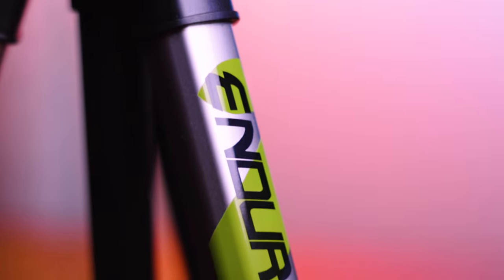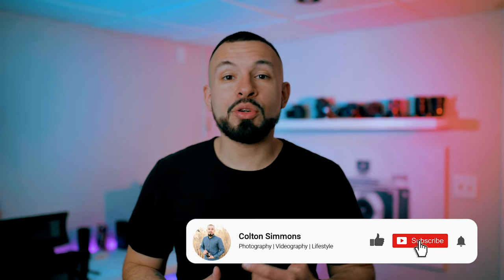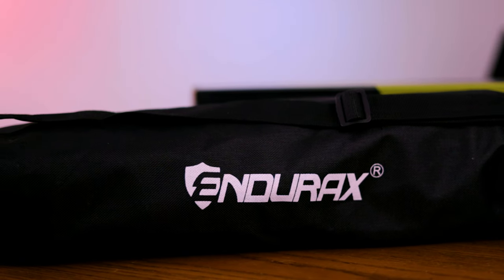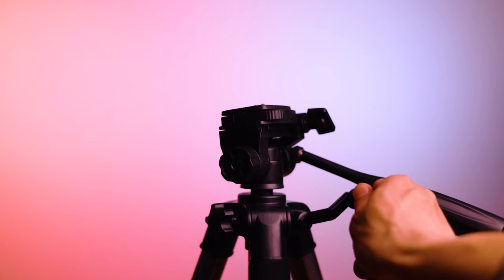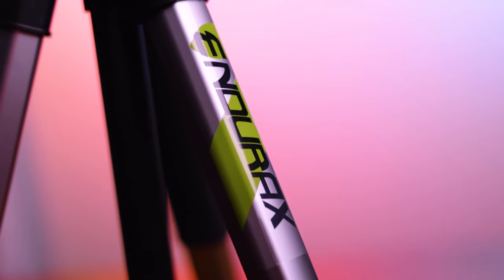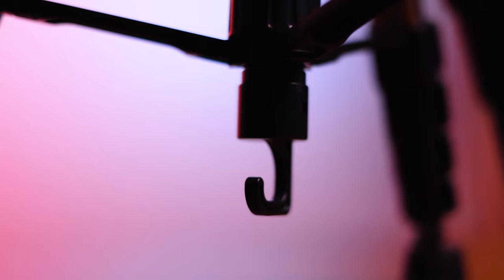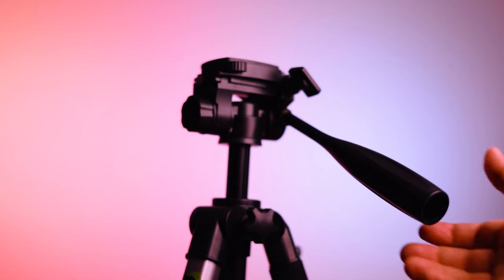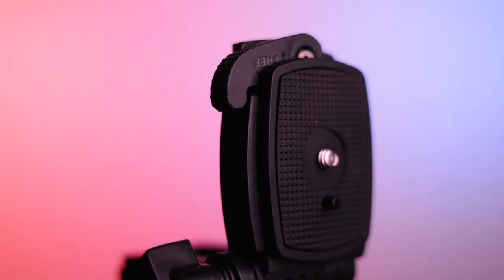Budget Tripod Under $50 on Amazon - Endurax 66" Camera Tripod Review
Budget Tripod Under $50 on Amazon - Endurax 66" Camera/Phone Tripod Review

New to photography and looking to get your first tripod? Looking to get a tripod for your photography adventures without breaking the bank? In this video, I review the Endurax 66" Tripod which you can get on Amazon for under $50. Boasting a handful of features could this be the tripod you've been looking for? Watch the video to find out!

🛒 Endurax 66" Camera/Phone Tripod:

👾👾 Want to continue the conversation after the video ends? Join our Proper Exposure discord group to chat about gear, photo/video critiques, and everything creative:

📖 Chapters

0:00 - Intro
1:06 - Review
5:16 - My Thoughts
6:25 - Outro

🎚🎙📣Are you an aspiring YouTuber and want to download a tool that will change the way you upload your videos? Use the link to download Tubebuddy for FREE and improve your channel success in no time!

⚙️MY GEAR

📷 CAMERAS

// NIKON Z6
// NIKON D810
// NIKON D750
// NIKON D7100
// PENTAX 645
// NIKON FM2
// DJI SPARK

👓 LENSES

// VILTROX 85mm 1.8 Z
// NIKON NIKKOR 50MM 1.8
// SIGMA ART 35MM 1.4
// TOKINA 100MM 2.8 MACRO
// SIGMA 24-70MM

💻 EDITING RIG:

// AMD RYZEN 9 3900X
// EVGA 2070 Super Black 8GB
// ASUS ROG CROSSHAIR VI HERO
// CORSAIR VENGEANCE 32GB KIT
// NZXT H700 CASE
// CORSAIR H100 PRO COOLER
// CORSAIR K55 RGB KEYBOARD
// CORSAIR M65 ELITE RGB
// CORSAIR RGB NODE KIT
// ELGATO GAME CAPTURE 4K60

🎥 RANDOM GEAR WORTH SNAGGING

// Zhiyun Crane 2
// SANDISK 32 GB SD
// YONGNUO YN600-RT II FLASH SPEEDLIGHT
// RODE VIDEOMICRO COMPACT
// ALTURA MINI TRIPOD
// ULANZI ST-06 PHONE COLD SHOE MOUNT
// ULANZI 49 DIMMABLE LED LIGHT
// ARCENCIEL TACTICAL WAIST BAG
// SELENS 5-IN-1 43 INCH ROUND REFLECTOR